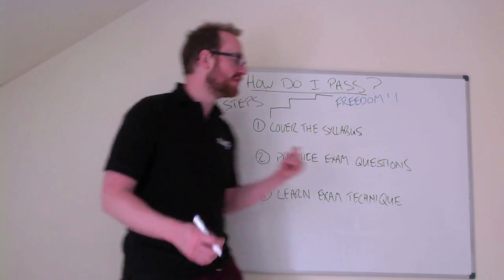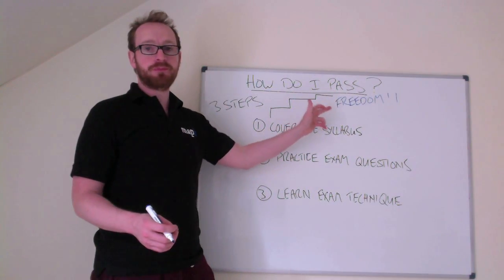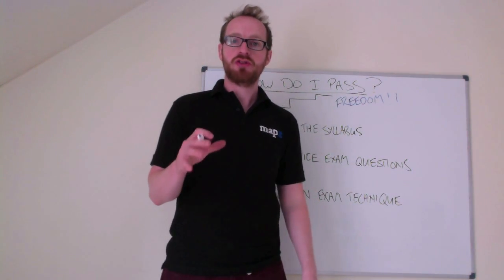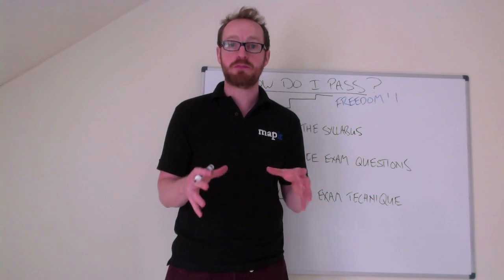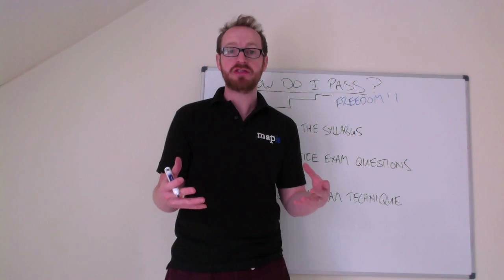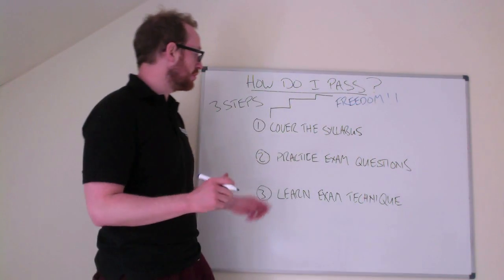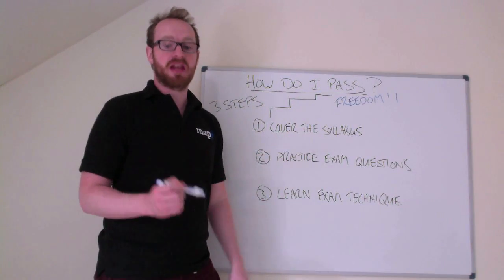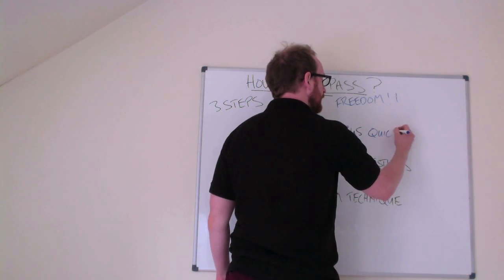How to Pass ACCA exams